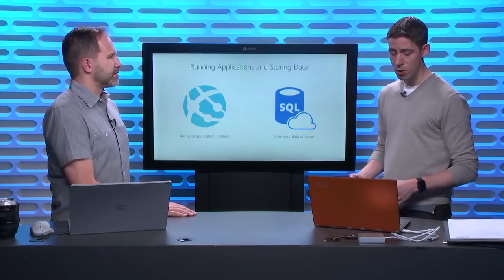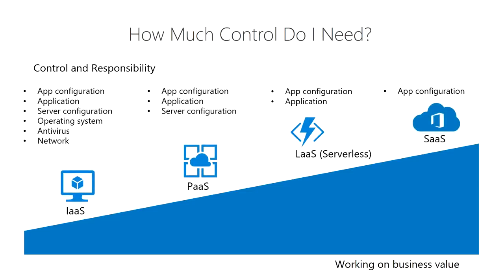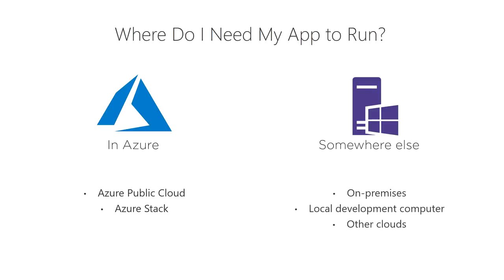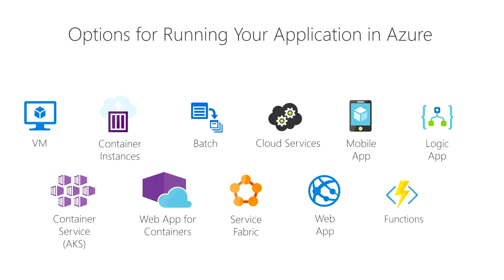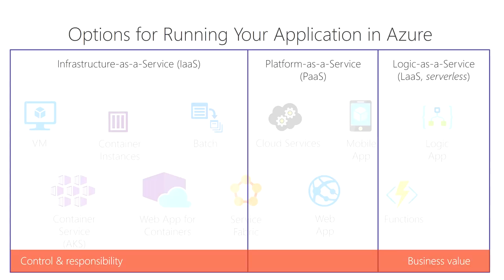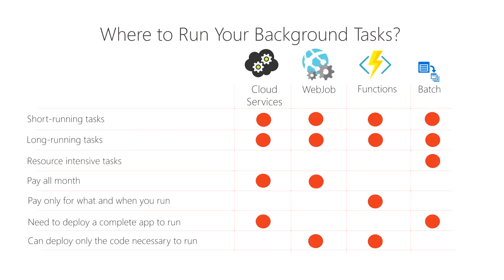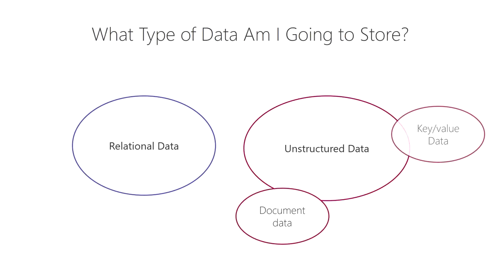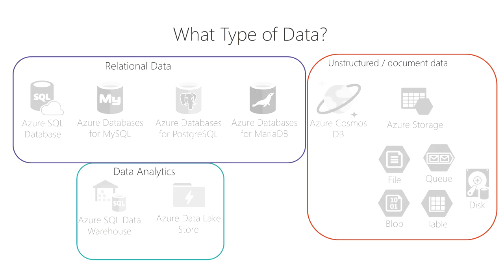Microsoft Azure Services